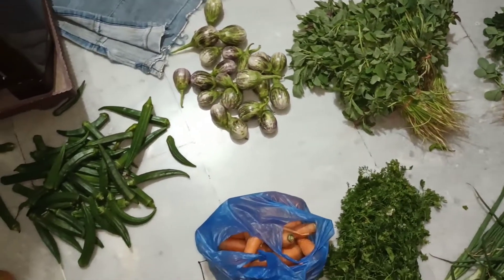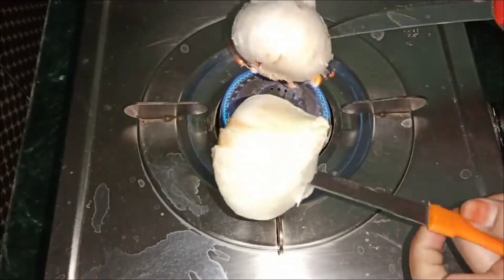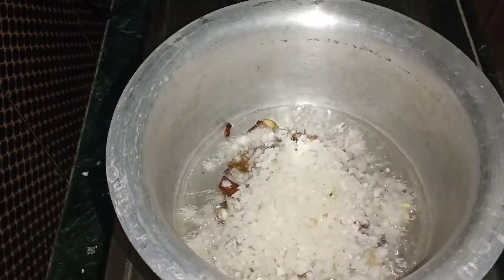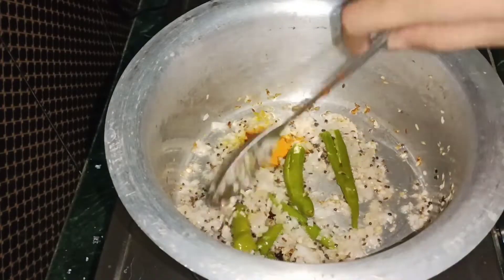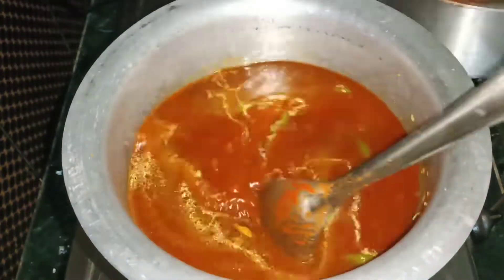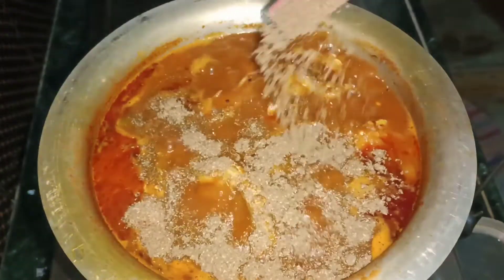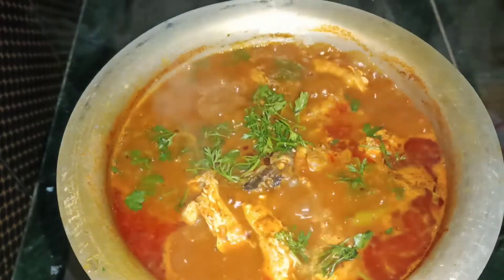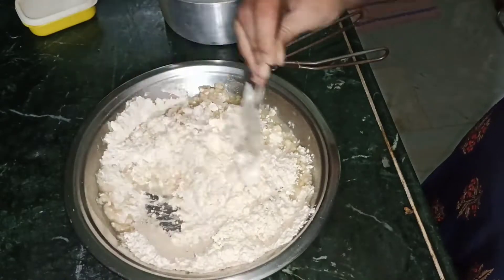పల్లెటూరి స్టైల్ చేపల పులుసు👉ఒక్కసారి ఈవిధంగా చేసి తినాల్సిందే😋weekly market in kamareddy fresh VEG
@పల్లెటూరి స్టైల్ చేపల పులుసు@

కామారెడ్డి weekly market#